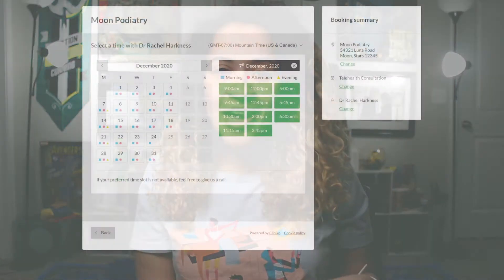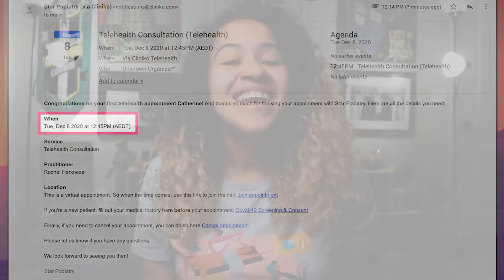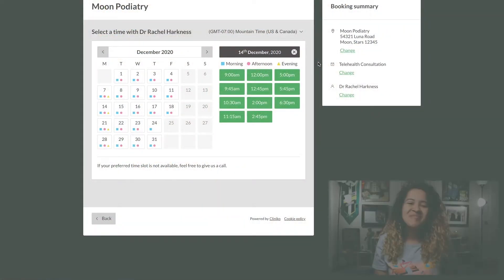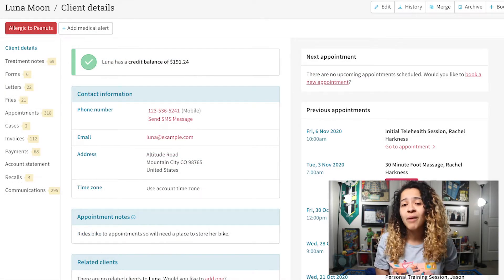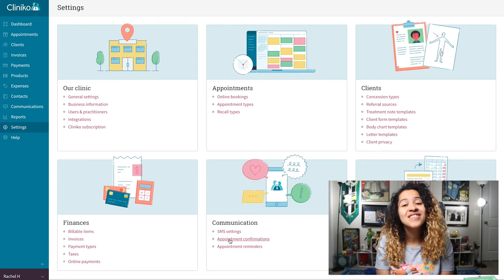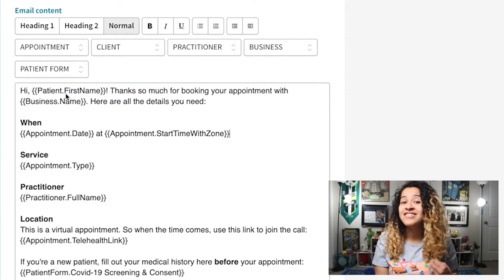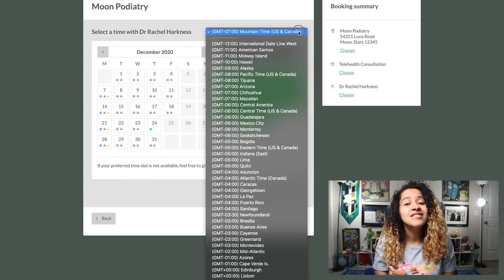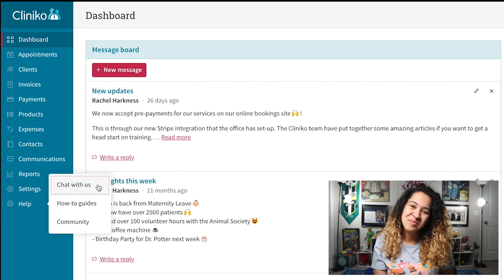Cliniko this week: Patient time zones in online bookings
No matter where your business is located, if you see patients who live in a different time zone, you can now show your online bookings in their local time zone!

In this video, Rachel will walk you through how the new patient time zone feature works in online bookings. Including how this affects new and returning patients and how to update your communications to automatically indicate your patient’s time zone details.